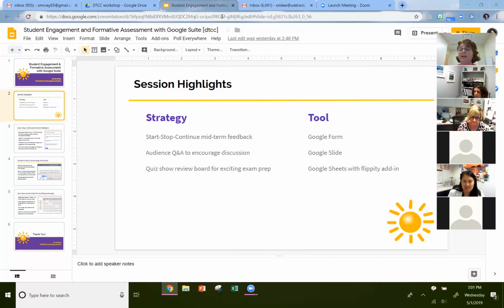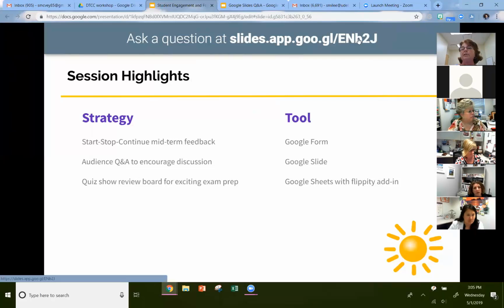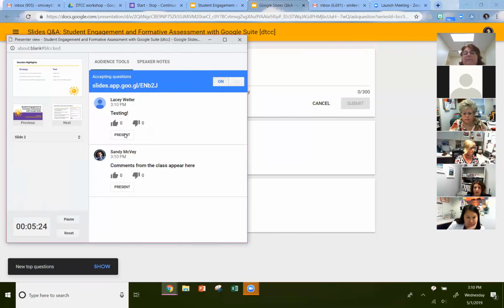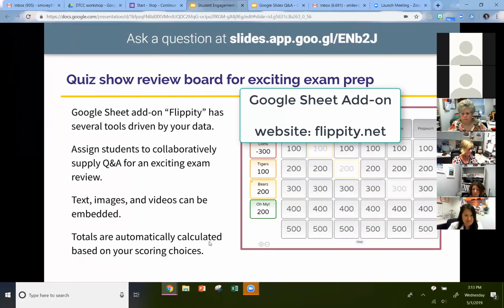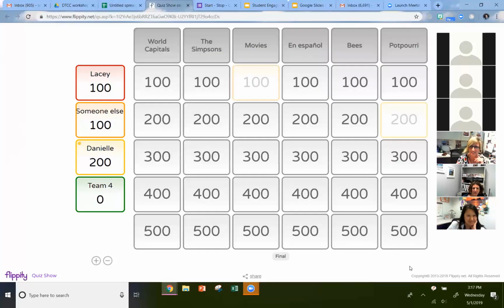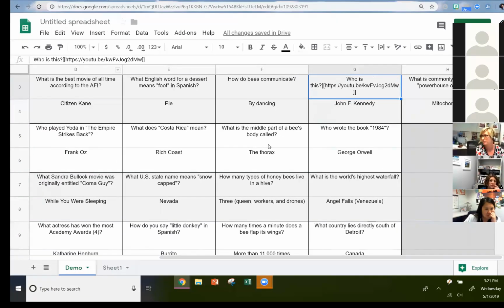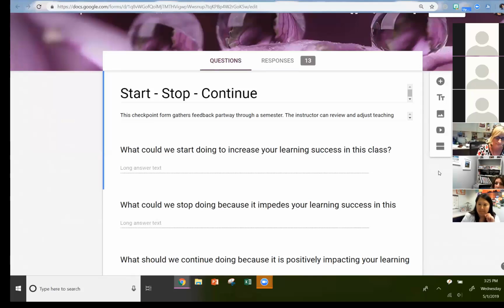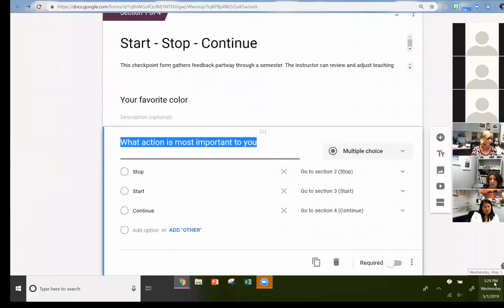Sandy McVey Student Engagement Presentation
This online workshop is to introduce, demonstrate through application, and discuss relevant teaching and learning tools and pedagogies in a collegiate environment. The intent is dissemination of knowledge to instructors and ed tech peers for implementation in future applicable classroom situations.

Outcomes:
Participants gain greater understanding of the value of engagement strategies through application. Utilizing the online conferencing format via Zoom, an integrated demonstration exposes participants to three (3) assessment tools using Google applications. Participants enrich the session by contributing via online web and text chat.

Formative assessment activities include:
Start-Stop-Continue mid-term feedback (Google Forms)
Audience Q&A, closed-captioning (Google Slides)
Quiz show review board (Google Sheets add-on Flippity)